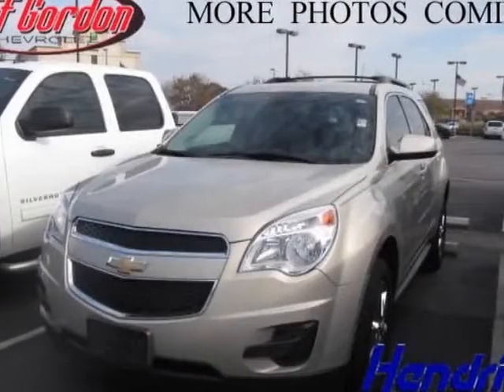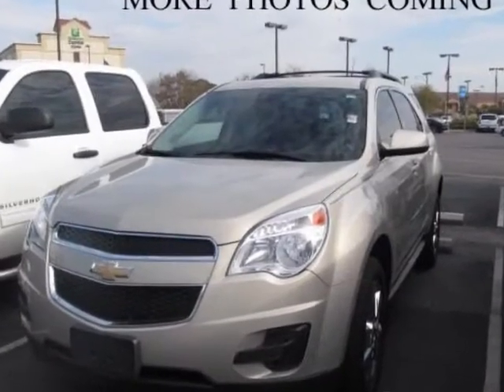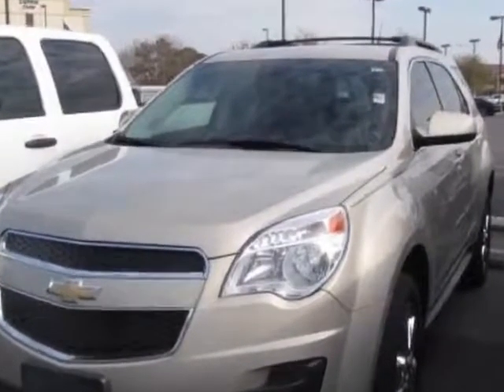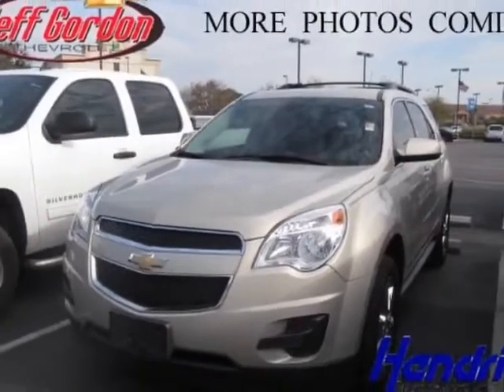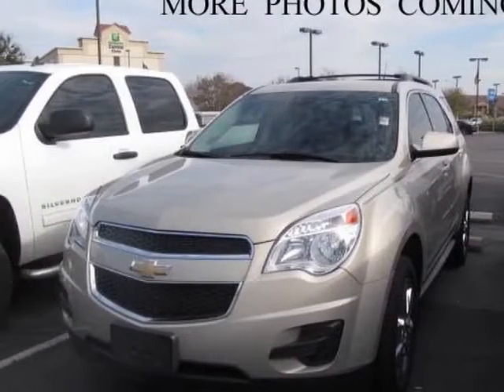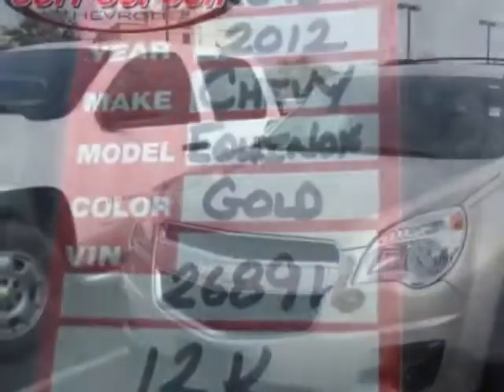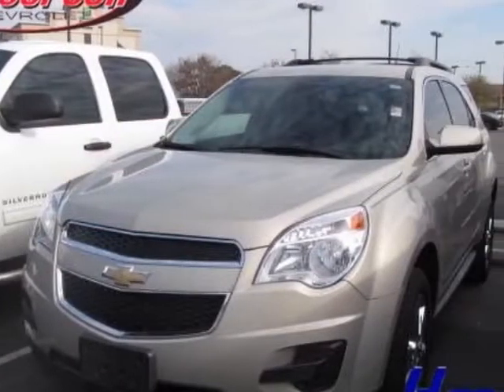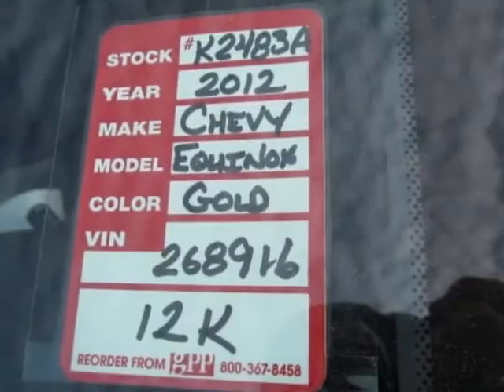2012 Chevrolet Equinox FWD 4dr LT w/1LT SUV - Wilmington, NC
Jeff Gordon Chevrolet, Wilmington, NC - Chevrolet Equinox LT